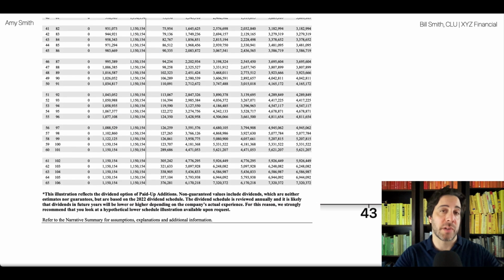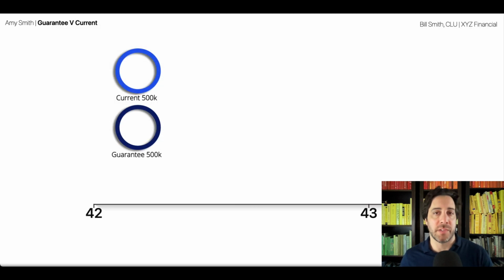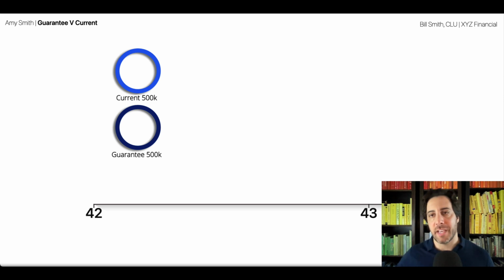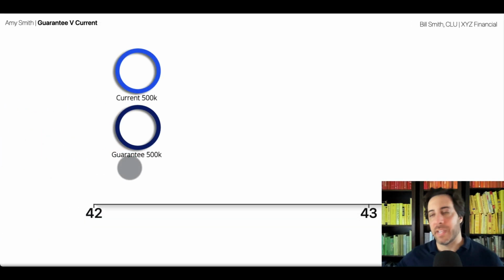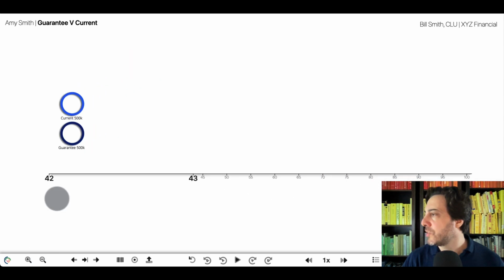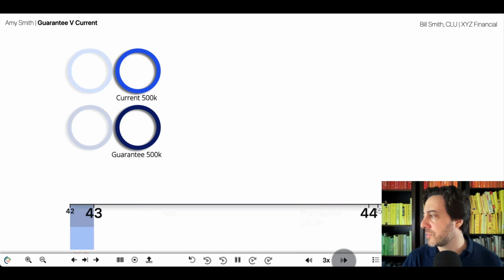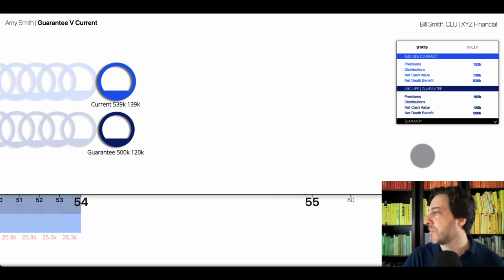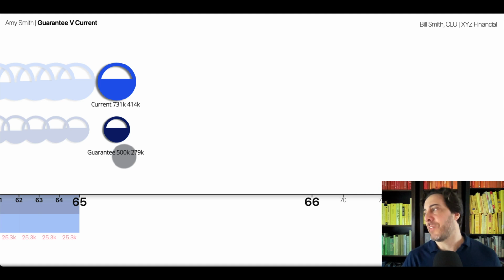Enhance Compliance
Life Insurance compliance mandates are only as good as the attention they receive and how memorable they are to your clients.  Enhance compliance, insulate your practice and educate your clients with Cifico animations!